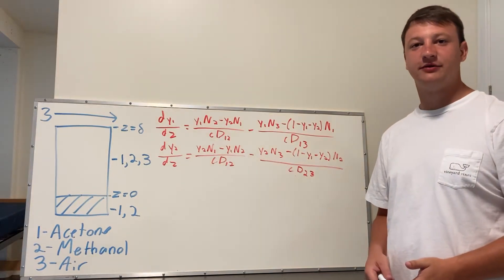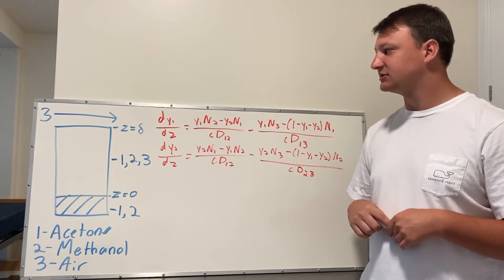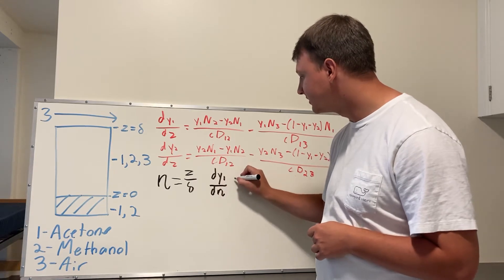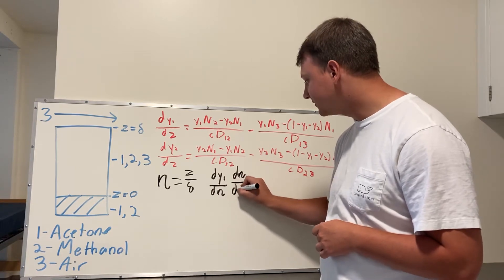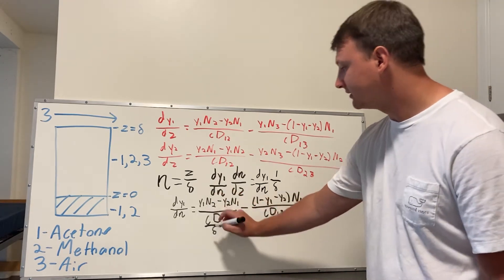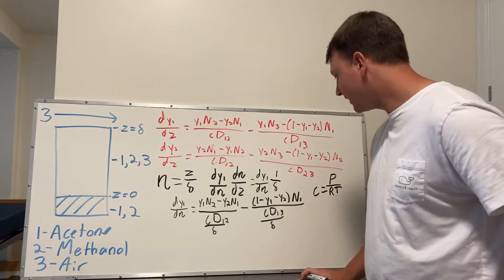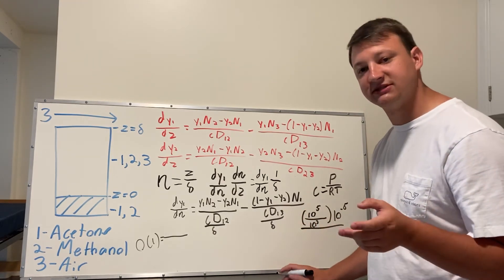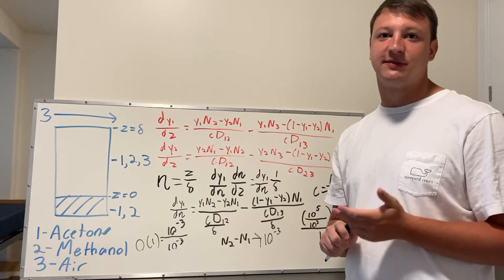Transport 2 Exam 1- Scaling